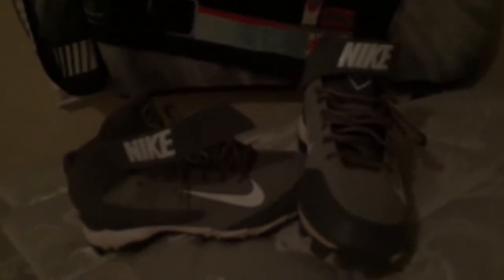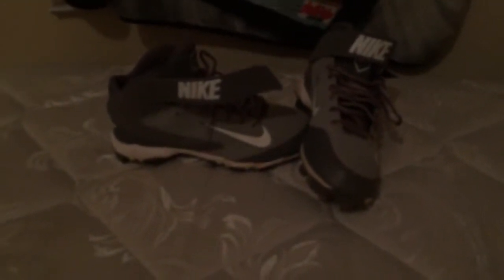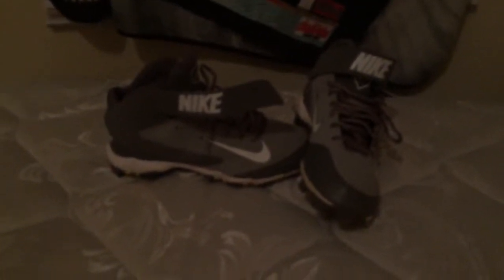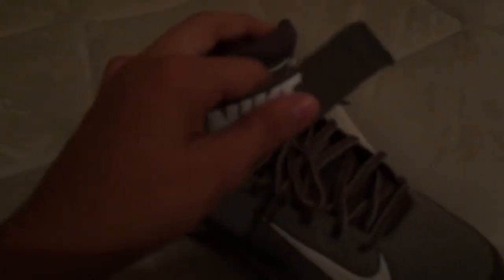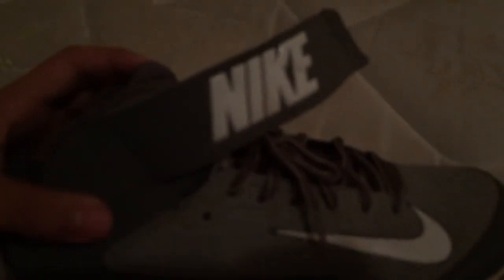Nike Huarache cleat review